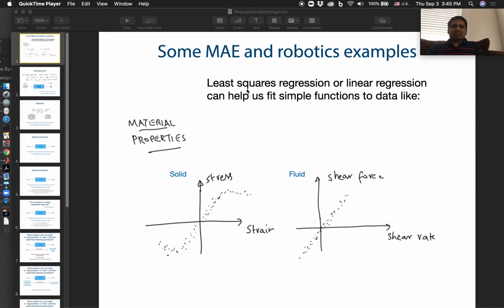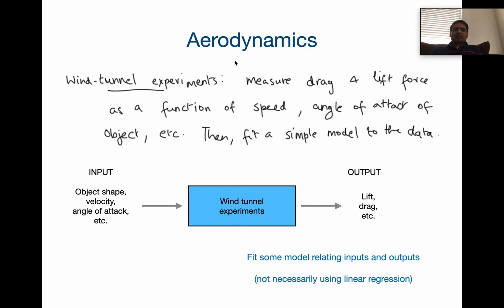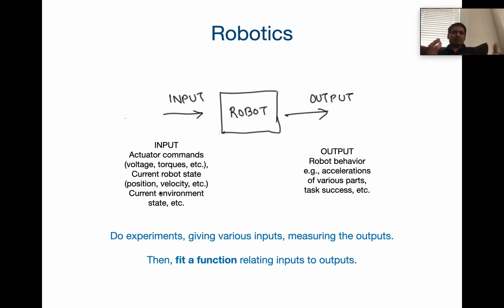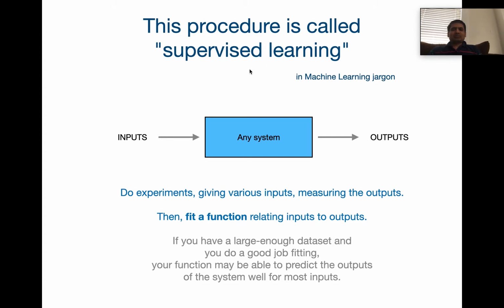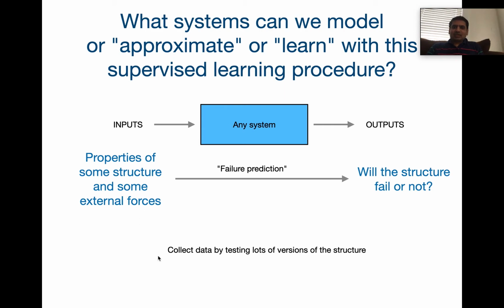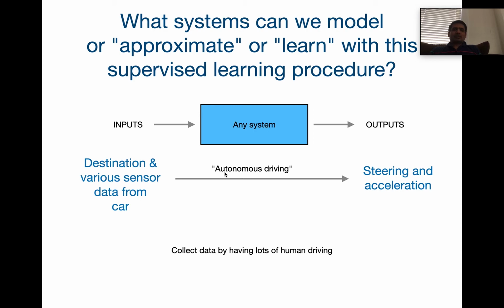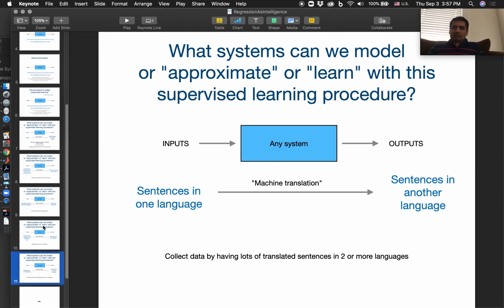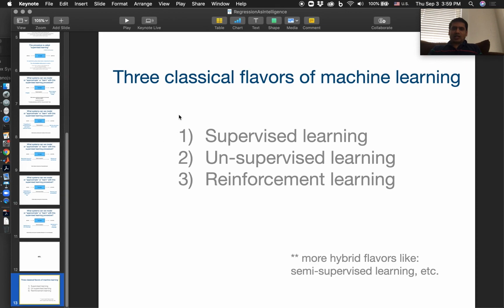Sept 8: Function fitting/approximation as intelligence: Supervised learning